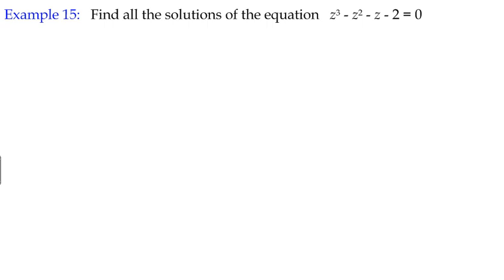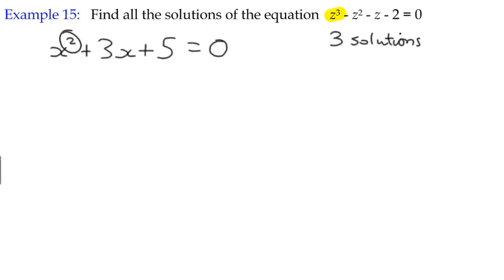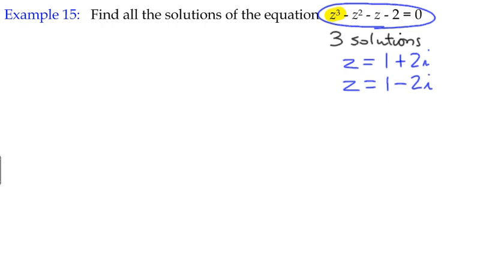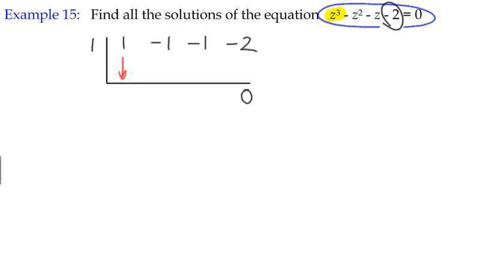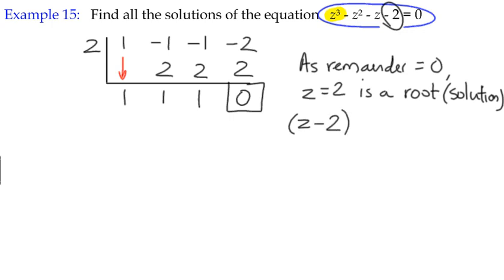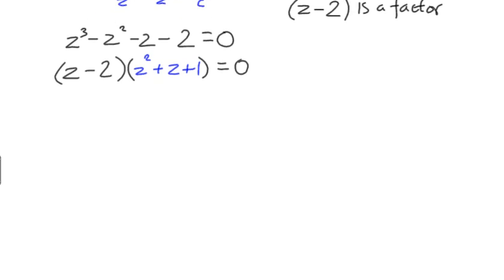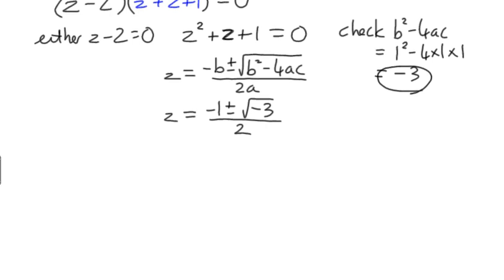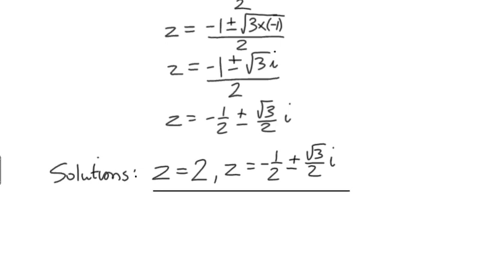Example 15 - Finding the roots of a polynomial equation